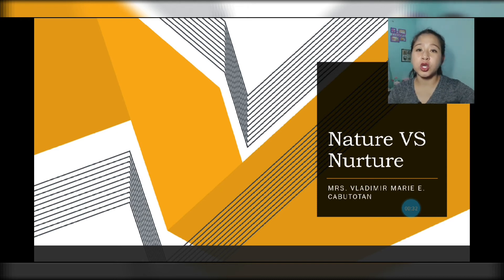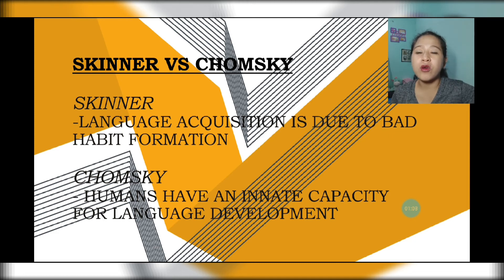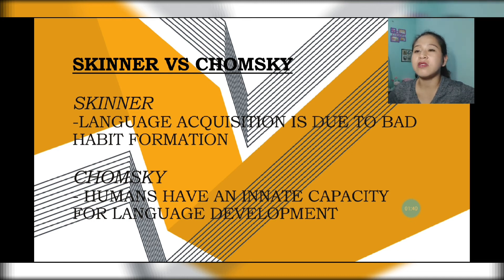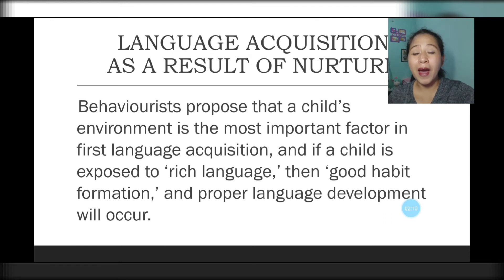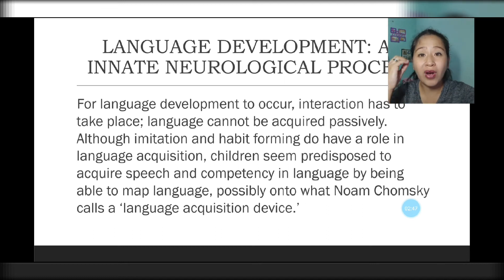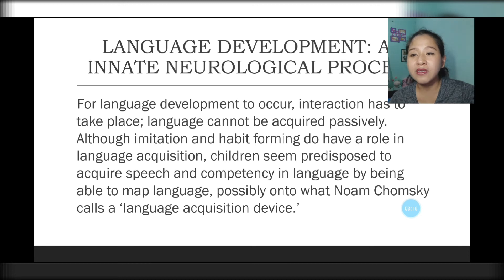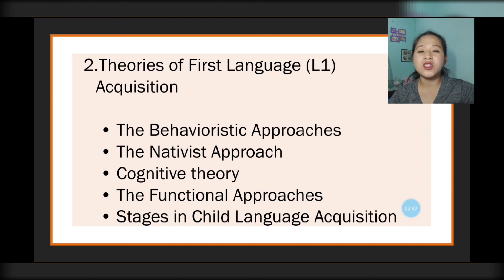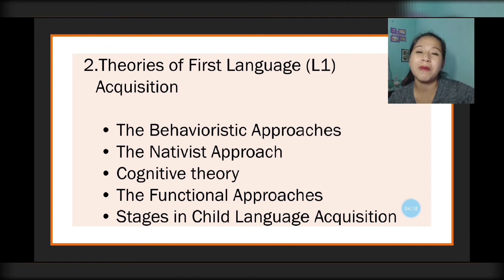Principles and Theories of Language Acquisition and Learning: Nature Vs Nurture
Skinner vs Chomsky